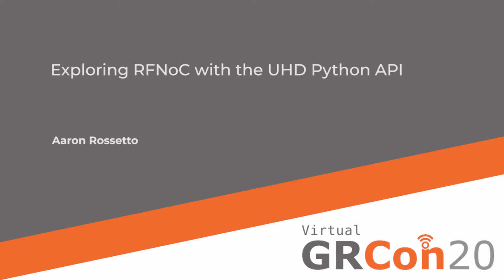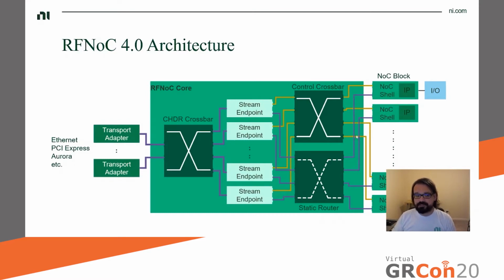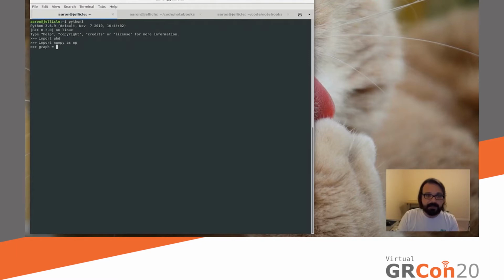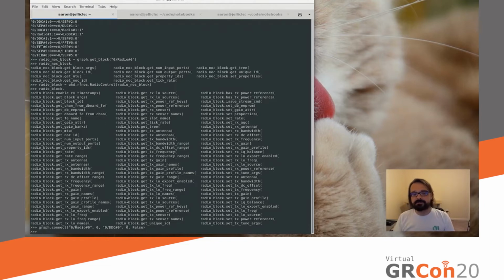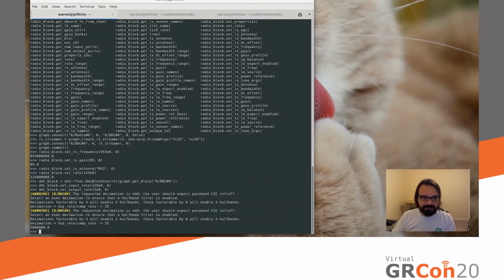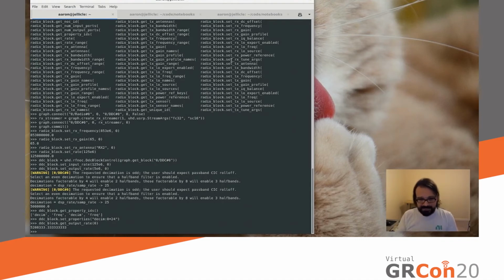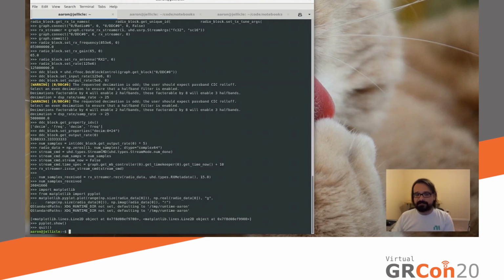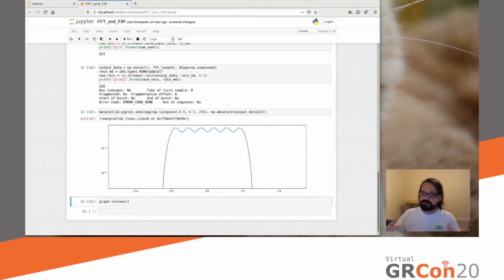GRCon20 - Exploring RFNoC with the UHD Python API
Presented by Aaron Rosetto at GNU Radio Conference 2020

The Ettus Research USRP Hardware Driver (UHD) software API supports application development on all Ettus Research USRP SDR products by providing programmers with a comprehensive set of functions for interacting with the capabilities of the USRP, including RFNoC, the RF Network-on-a-Chip processing framework that can be used to implement high throughput DSP within the FPGA. And the great thing is that you even don't need to be a C++ wizard to unleash this power! The UHD 4.0 driver provides a set of Python bindings to these APIs which makes interacting with the USRP and RFNoC quick, efficient, and intuitive. Thus, it is also an excellent venue for demonstrating the key aspects of the architecture.

Aimed at the RFNoC novice user and those curious to know more about its capabilities, this talk will explore the concepts of the new RFNoC architecture included with UHD 4.0 through the use of the Python UHD API, including how to configure RFNoC blocks and graphs in an RFNoC image, transferring data to and from an RFNoC graph, and displaying that data.